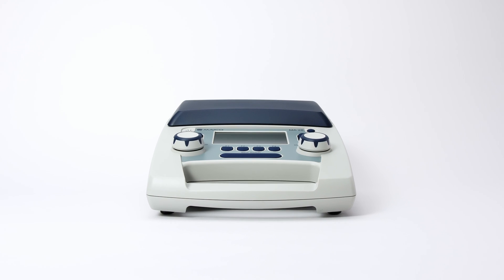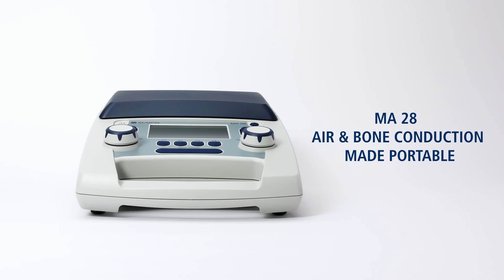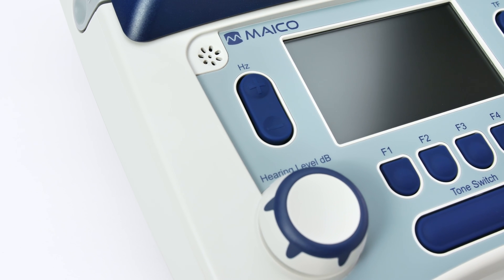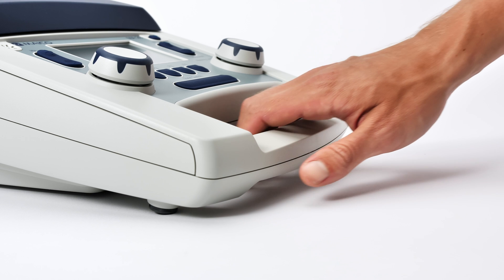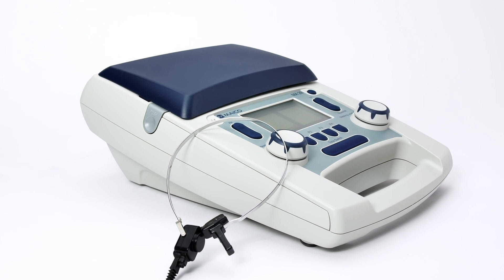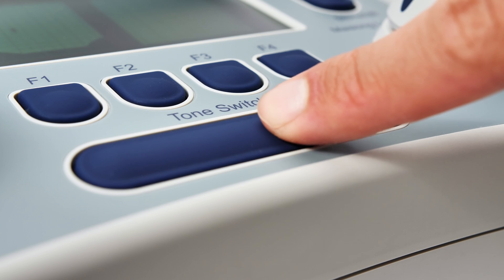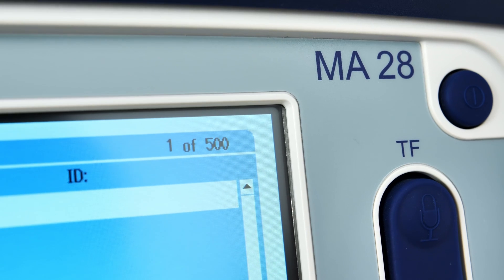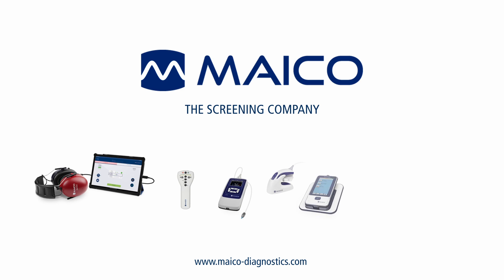MA 28 Precision Portable Audiometer | MAICO Products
Welcome to MAICO Diagnostics! In this video, we present the MAICO MA 28 Audiometer, a portable, reliable, and highly precise device designed for full range hearing assessments.

Almost 90 years, we at MAICO Diagnostics develop innovative hearing test devices. Our goal: early detection of hearing loss today for a healthy and enjoyable life tomorrow.

Why Choose the MA 28 Audiometer?
The MA 28 is engineered to provide audiologists with an efficient and user-friendly tool for conducting accurate hearing tests. Whether in a clinical setting or on the go, the MA 28's robust features ensure top-tier performance.

Key Features:

Accurate Audiometric Testing: Delivers precise results for various hearing assessments.
Easy-to-Use Interface: Intuitive design for smooth operation.
Portable and Durable Design: Lightweight and robust, ideal for mobile clinics.
Test Options: Includes air and bone conduction with masking and automated Hughson-Westlake test.

Applications: The MA 28 is perfect for clinics, schools, and mobile hearing care providers, offering versatile solutions for different environments.

What is a hearing screening test? How to perform audiometric tests?